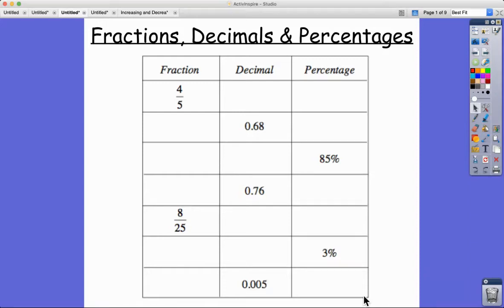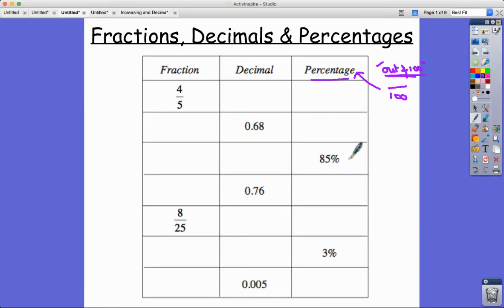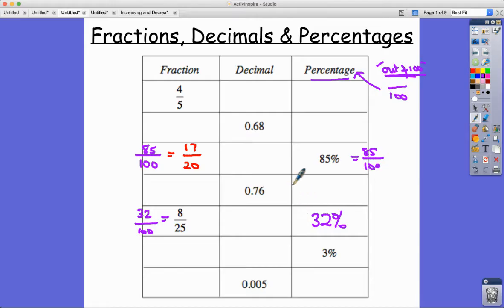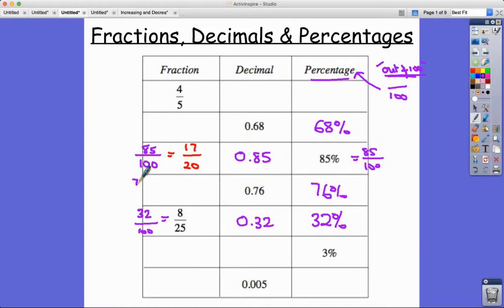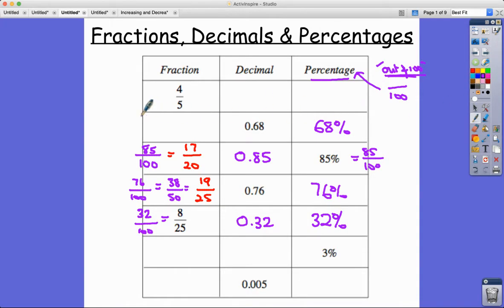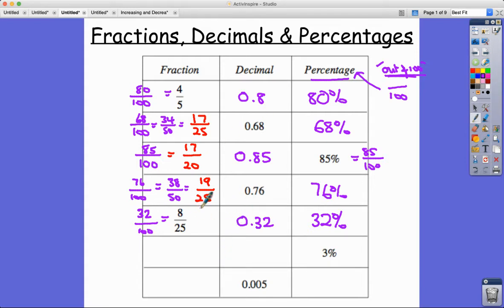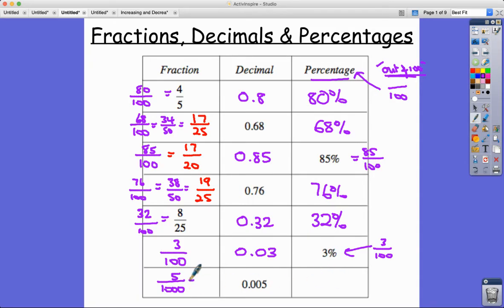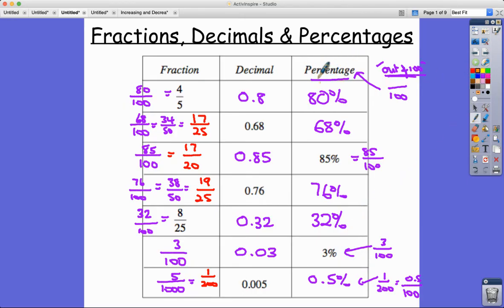KS3 Maths - Converting Fractions, Decimals & Percentages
Online learning continues!
Hone your skills in being able to convert between fractions, decimals and percentages. Top tips here!